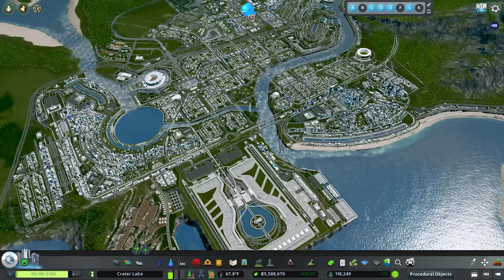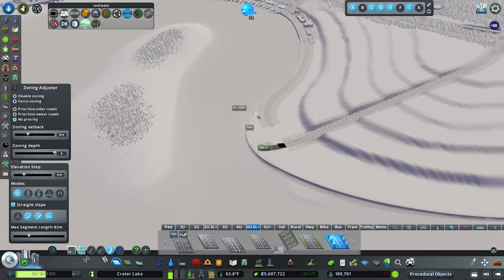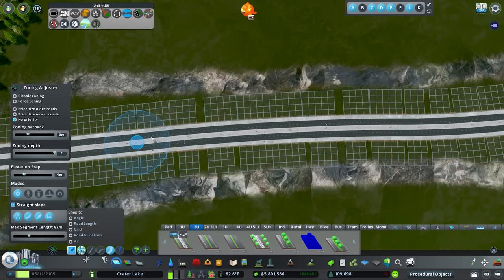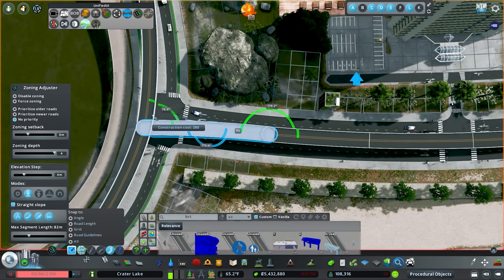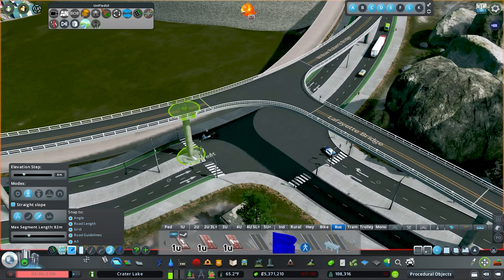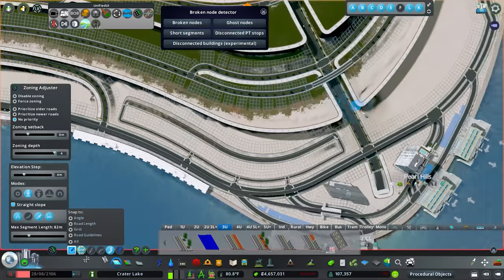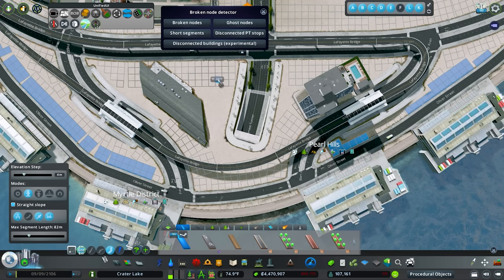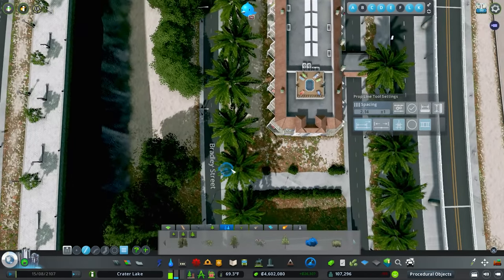Hotels, Cruise Ships, and High-Rise Condos in Cities Skylines | City of Crater Lake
In Todays Episode, we lay the foundation for a significant expansion on the edge of the map in cities' skylines. We are creating something special here, and I wanted to make sure everything was going to be perfect for our growing city. We start by focusing on our new road layout for the area. We expand upon our BRT network and create a waterfront with cruise ship terminals, some hotels and shopping areas, and lastly, some residential that are much needed within the city. : )

》My Machine《

CPU: Intel i7 10875H
GPU: Nvidia Rtx 2070
SSD: Samsung 1tb Evo
Ram: 32 GB
Mic: Elgato Wave 3
Mouse: Logitech G502